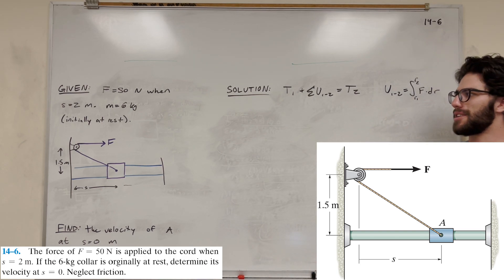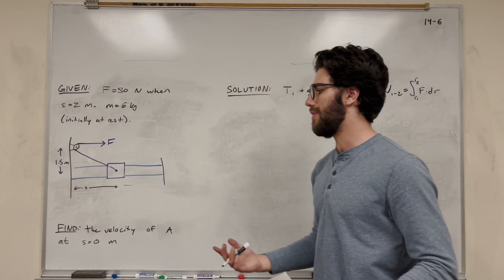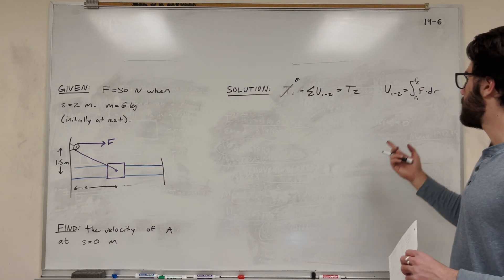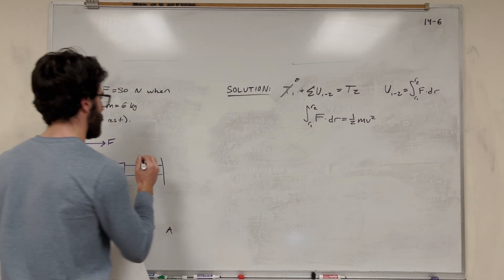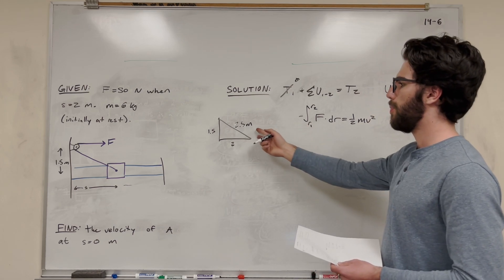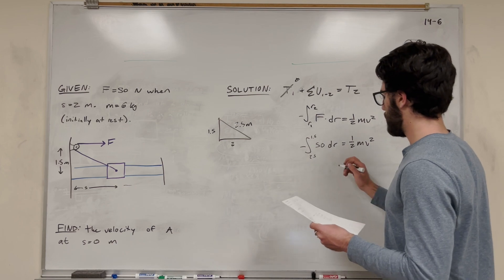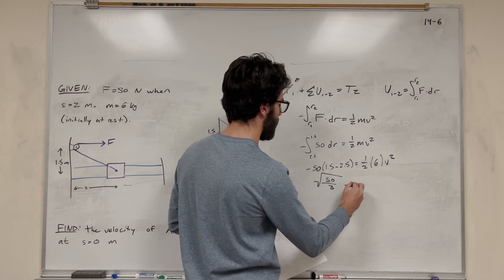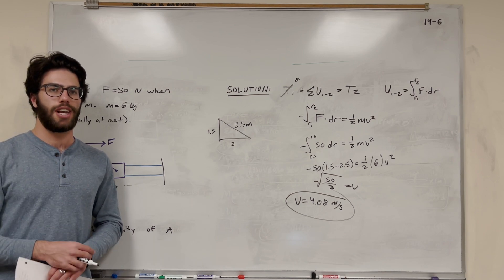The force of F = 50 N is applied to the cord when s = 2 m - 14-6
14.1 The Work of a Force
14.2 Principle of Work and Energy
14.3 Principle of Work and Energy for a System of Particles
14–6. The force of F = 50 N is applied to the cord when s = 2 m. If the 6-kg collar is orginally at rest, determine its velocity at s = 0. Neglect friction